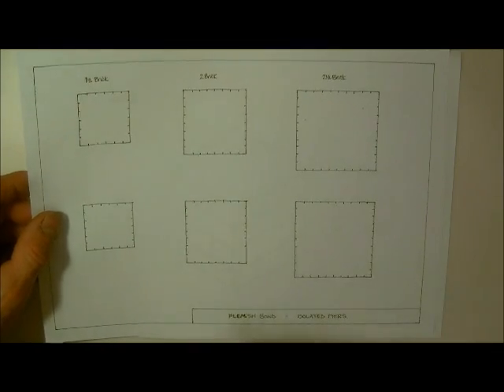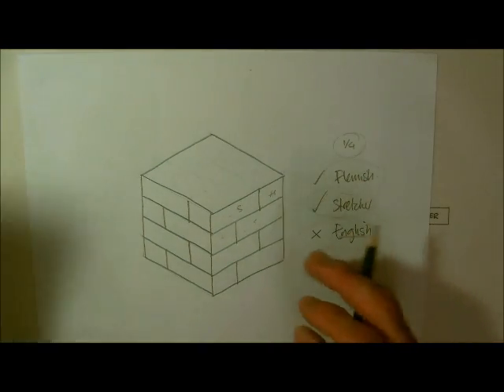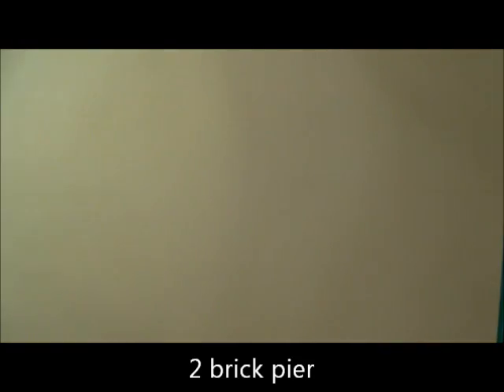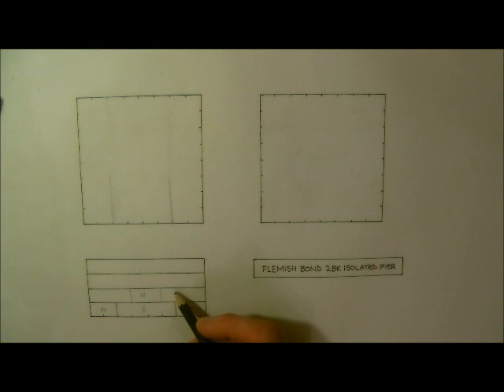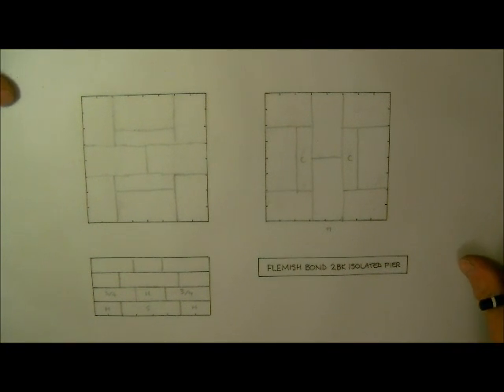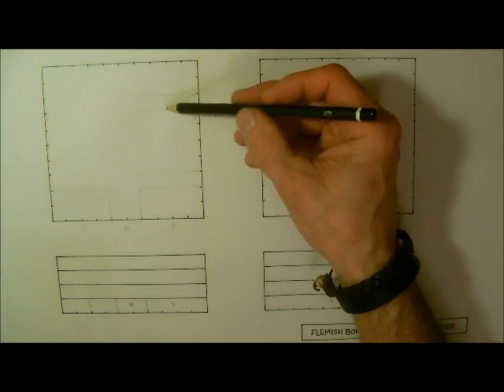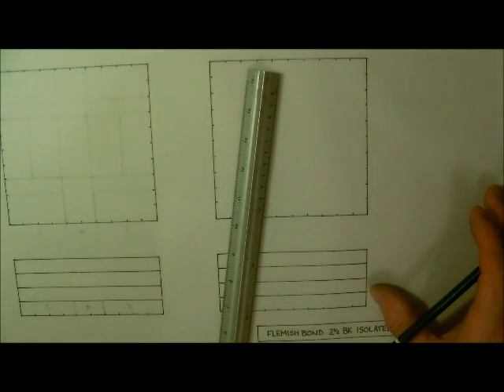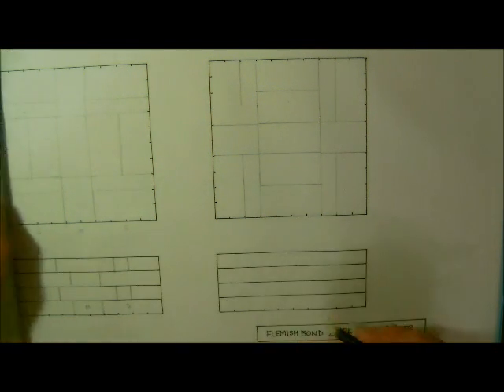the fine art of brickwork - Bonding Lesson 8 Flemish isolated piers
A continuation of the isolated piers videos to set our minds on principles that will help us on the next few bonding lessons.